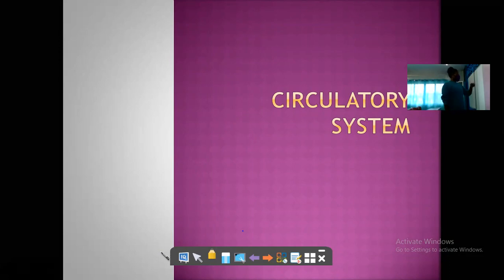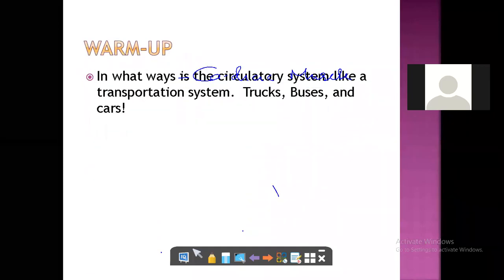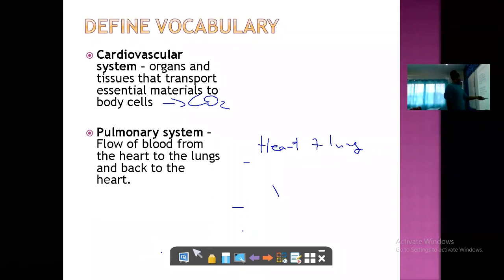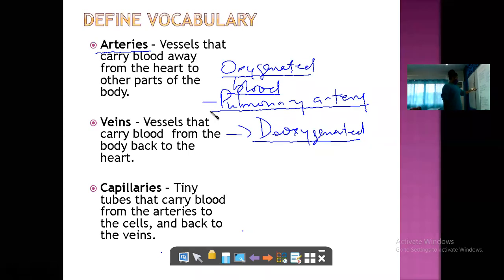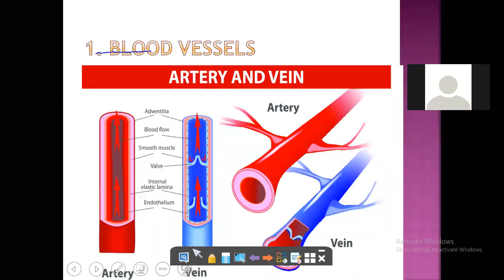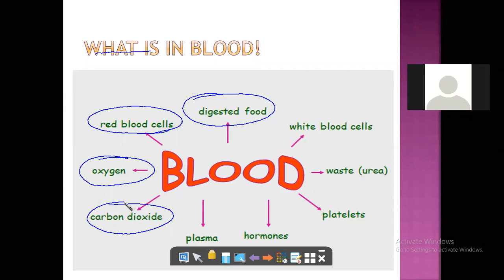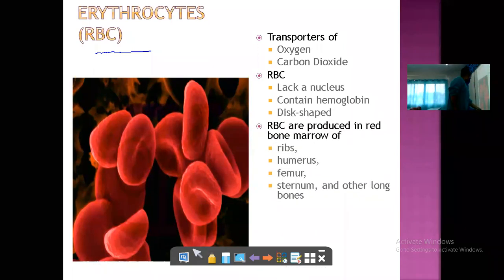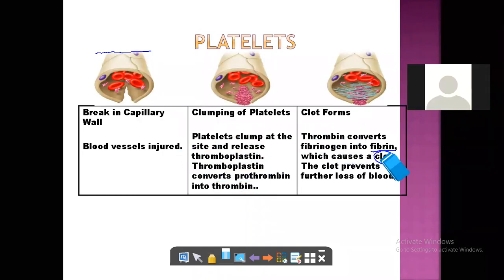Grade 10 Biology Zoom 1; Human Circulatory System